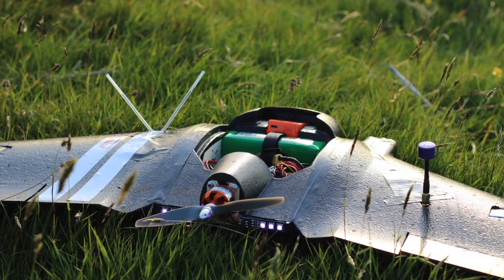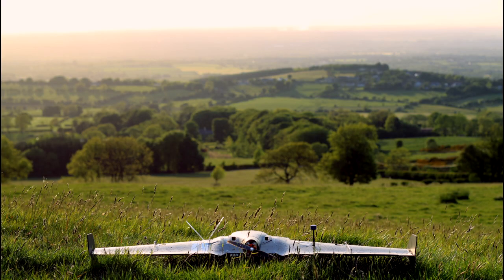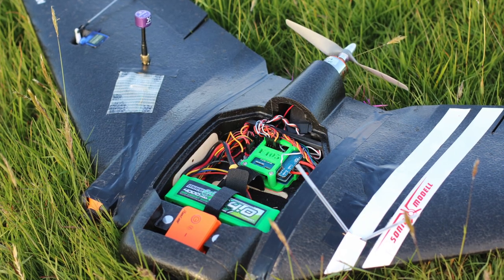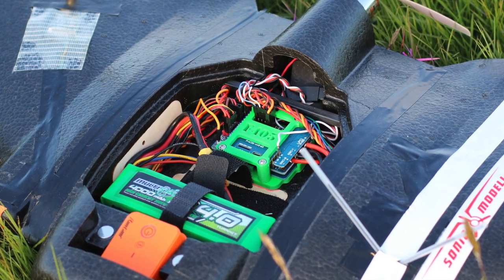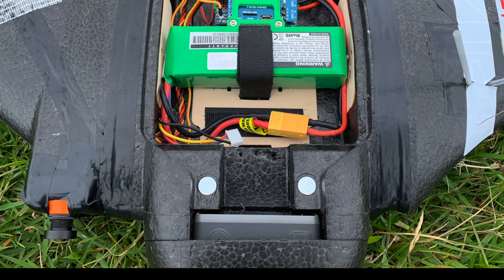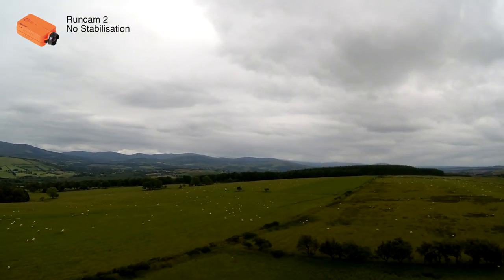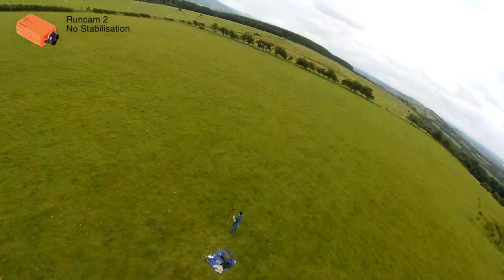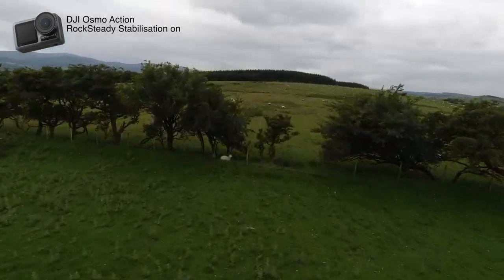AR 900 FPV Wing - How RockSteady Stabilisation makes HD Footage Watchable!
The AR900 wing is not a particularly stable wing in any wind, and HD recordings are usually bumpy unless you are lucky enough to fly in zero wind. This short video is just to highlight what difference it makes using the newer cameras with built in stabilisation. It might also help people that are new to the hobby understand that you have to be careful choosing a plane based on how stable it appears in a YT video... it could be down to the impressive camera being used.

AR Wing Setup

-AR Wing - PNP with electronics and ply winglets (version I don't have)

Build equipment